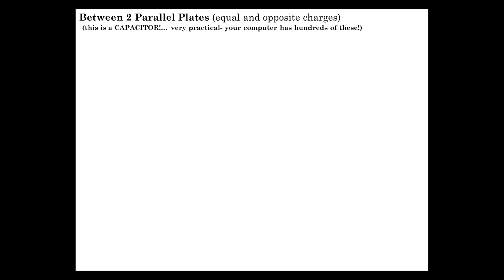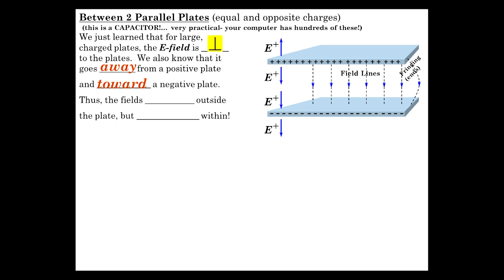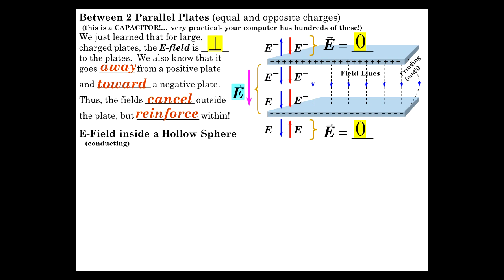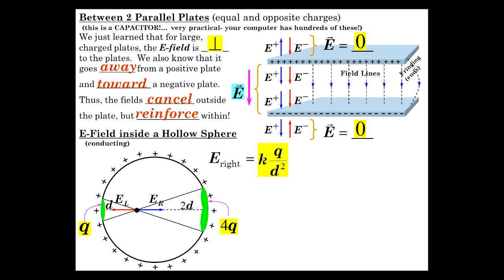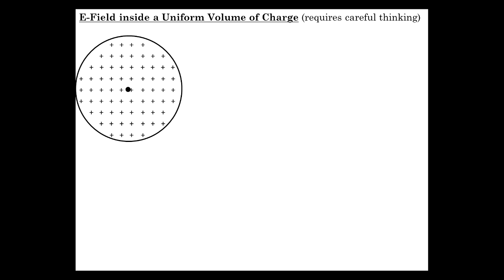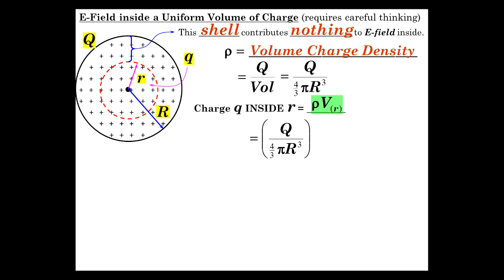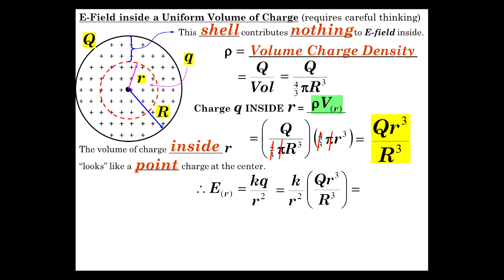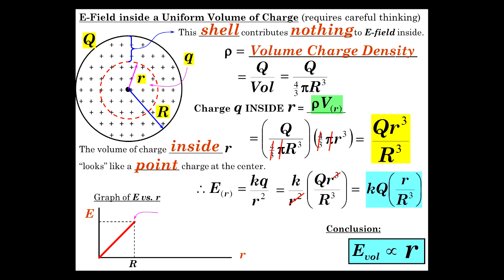Electrostatics Part 7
Continuing with Electric Fields produced by a hollow conducting sphere and a uniform volume of charge